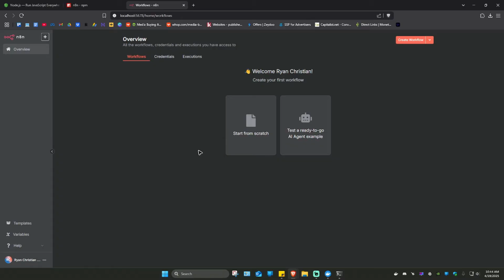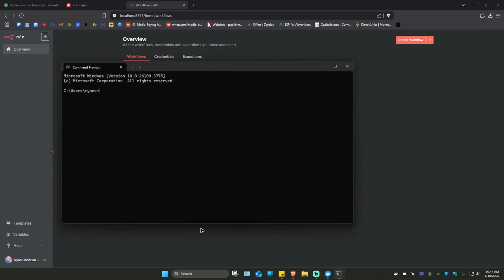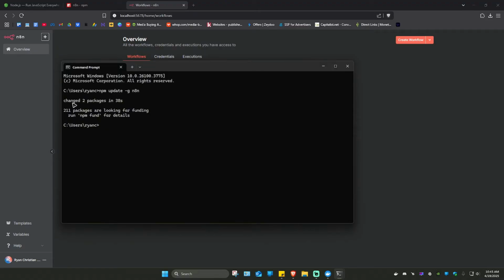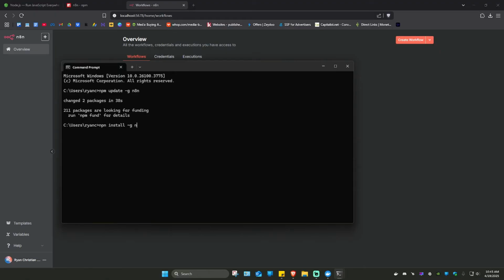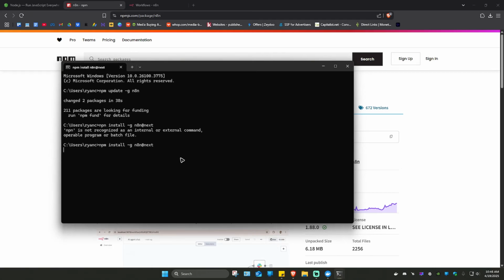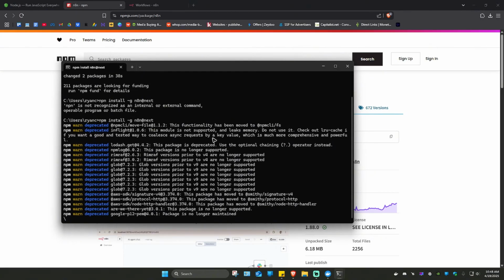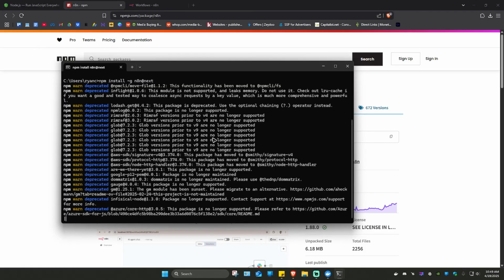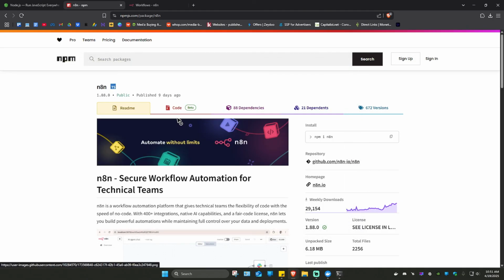How to UPDATE n8n (Step by Step) 2025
Looking to keep your n8n instance up to date? This step-by-step tutorial guides you through the process of updating n8n, whether you're using a Docker setup or an npm installation. Learn how to pull the latest Docker image or update via npm, ensuring your workflows remain intact and you benefit from the newest features and security patches. Ideal for developers and automation enthusiasts aiming for a smooth and secure update process.